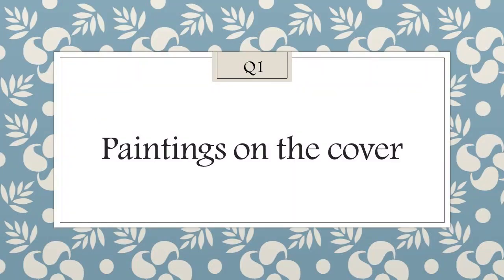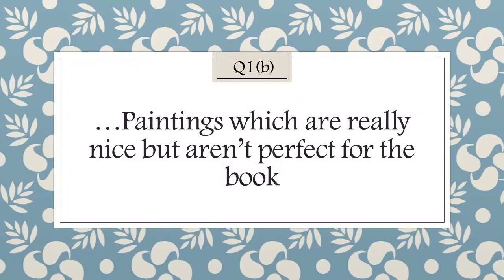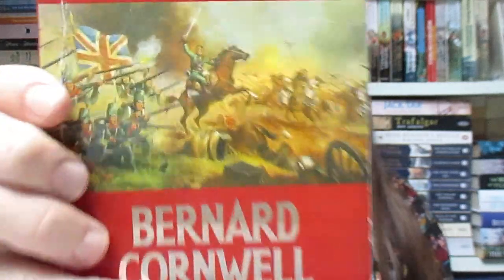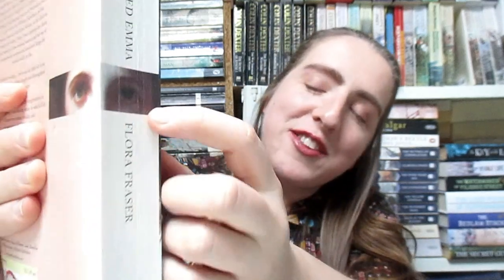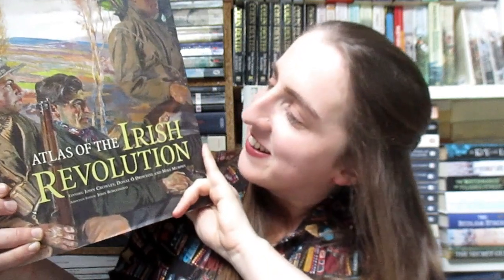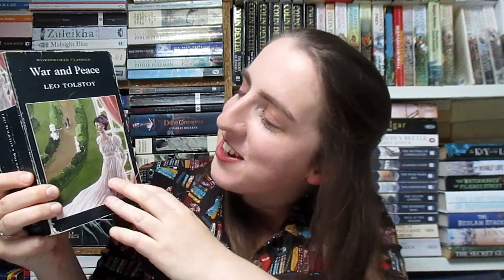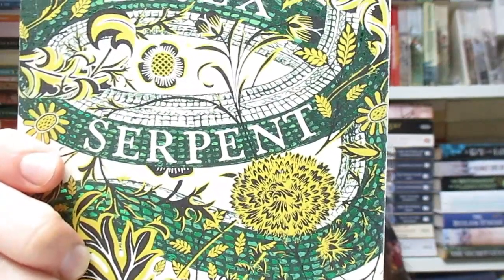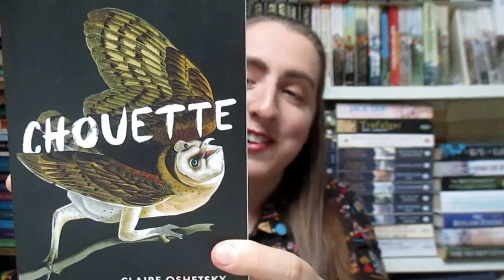The Book Cover Book Tag - Original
I love thinking about book covers, and therefore I created this original tag The Book Cover Tag so I can hear about other people’s opinions! Let the arguments begin 😊

PROMPTS
1. Books with paintings (can also interpret as photos) on the cover – 3 optional sub-prompts
(a) Paintings which are perfect for the book (but weren’t commissioned especially)
(b) Paintings which you really like but aren’t perfect for the book for some reason
2. TV/film tie-in covers (If you hate all of these give your least favourite!)
3. Nicest spine
4. Non-fiction covers
5. Least favourite covers (of any kind)
6. Covers that you like in a weird way
7. ‘Modern style’/abstract covers – take this to mean anything you like!
8. Covers that you only understand after reading the book
9. Cover buys

I tag:
...and anyone else that wants to gush/rant about book covers!

BOOKS MENTIONED:
- Our Mutual Friend by Charles Dickens
- Union by John Mulcahy
- North and South by Elizabeth Gaskell
- Nelson’s Arctic Voyage: The Royal Navy’s First Polar Expedition 1773 by Peter Goodwin
- Sharpe’s Waterloo by Bernard Cornwell (Sharpe #20)
- Master and Commander by Patrick O’Brian (Aubrey-Maturin #1)
- Circle of Friends by Maeve Binchy
- Wolf Hall by Hilary Mantel (Thomas Cromwell #1)
- Atonement by Ian McEwan
- The Binding by Bridget Collins
- Beloved Emma by Flora Fraser
- Endeavour: The Ship and the Attitude that Changed the World by Peter Moore
- The Handover: Dublin Castle and the British Withdrawal from Ireland, 1922 by John Gibney and Kate O’Malley
- Atlas of the Irish Revolution edited by Joh Crowley, Donal O’Driscoll and Mike Murphy
- Vanity Fair by William Makepeace Thackeray
- Sharpe’s Company by Bernard Cornwell (Sharpe #3)
- War and Peace by Leo Tolstoy
- Seek the Fair Land by Walter Macken (Irish trilogy #1)
- We, the Drowned by Carsten Jensen
- The Essex Serpent by Sarah Perry
- Piranesi by Susanna Clarke
- The Kingdoms by Natasha Pulley
- Chouette by Claire Oshetsky
- The Cat Who Saved Books by Sosuke Natsukawa